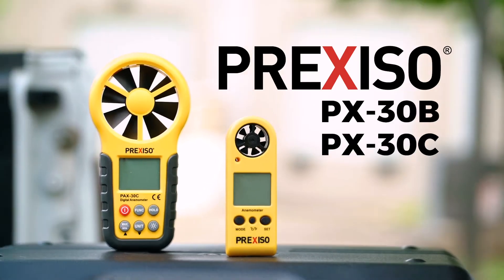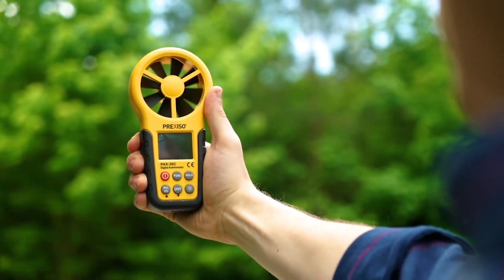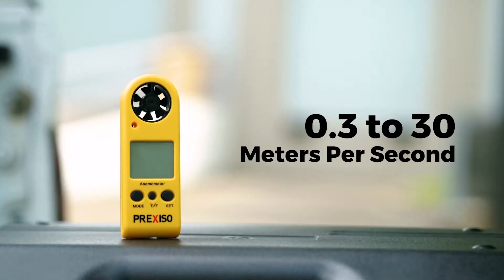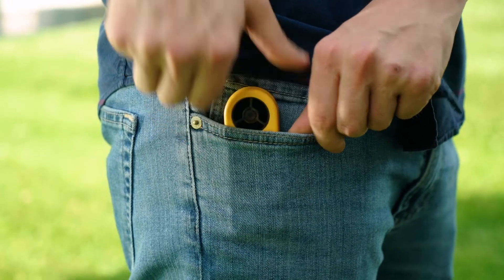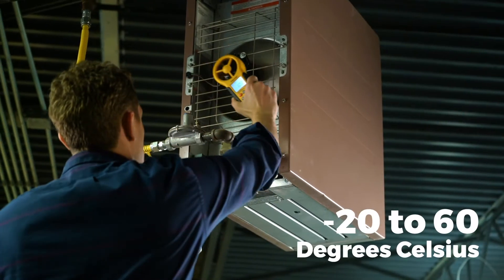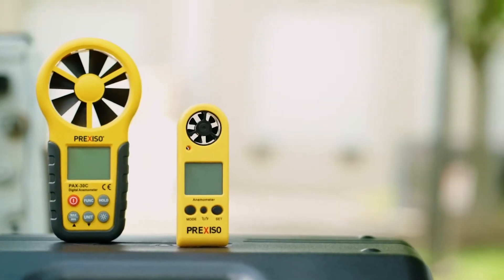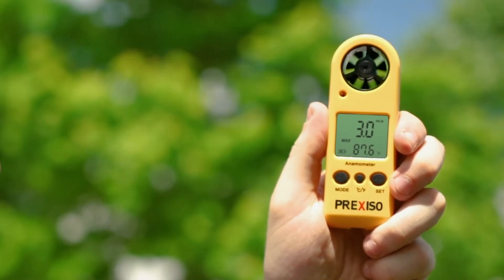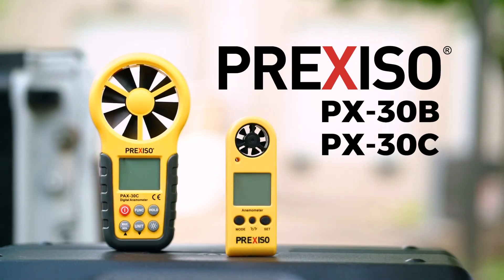PREXISO | Anemometers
Introducing PREXISO Anemometers.

• Wind speed & temperature measurement
• °C/ °F
• Different wind speed measurement unit
• Measure wind speed in: Current/Average/Max
• Low battery warning
• Apply 20-point to measure wind speed
• LCD back-light
• Manual/Auto Power Off